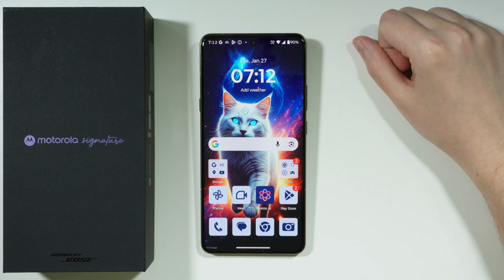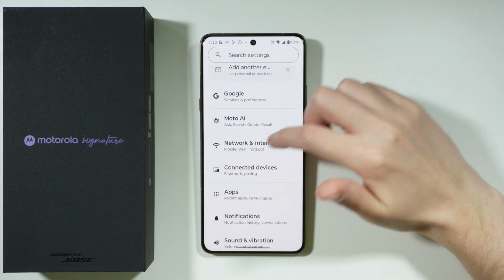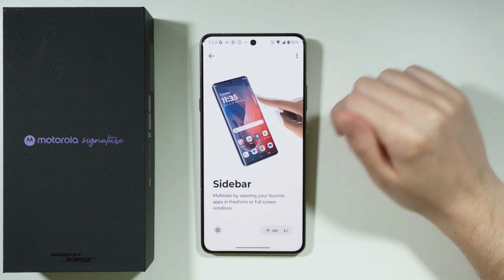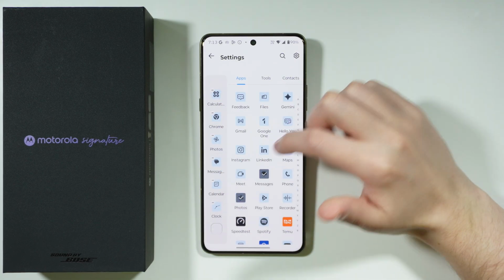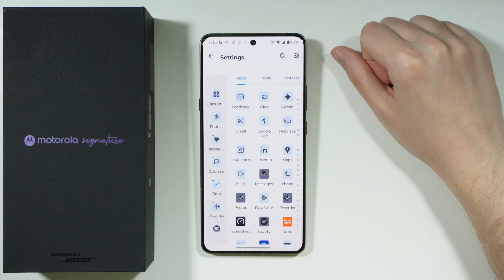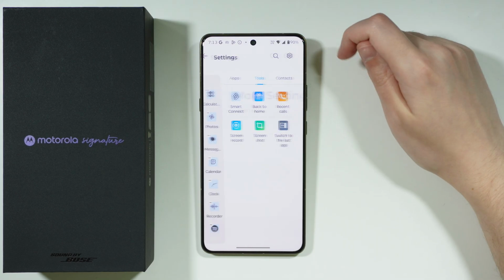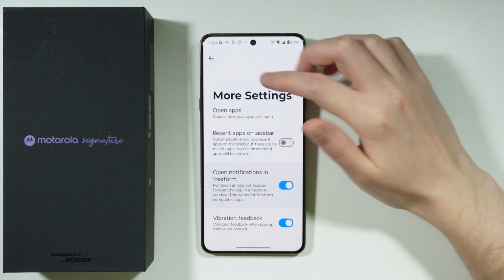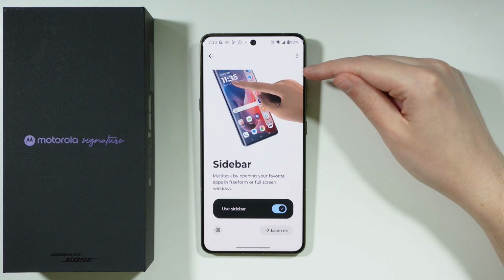Motorola Signature: How to Turn ON/OFF Sidebar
In this video, I'll show you how to turn the sidebar on and off on your Motorola device. This feature allows you to customize your multitasking experience by easily accessing your favorite apps and tools. Follow these simple steps in this quick Motorola tutorial to make the most of your device's sidebar functionality.